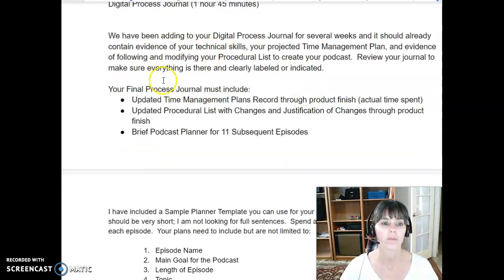Podcast Lesson 14 STEP 1